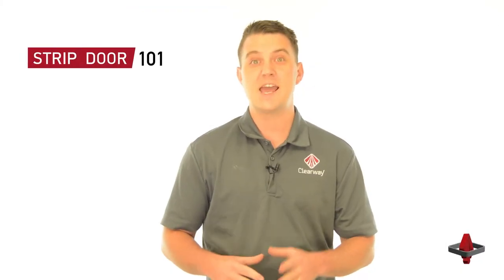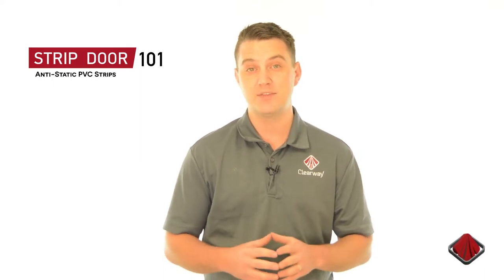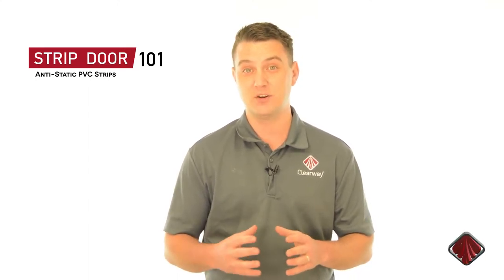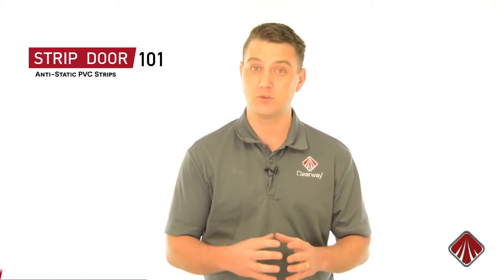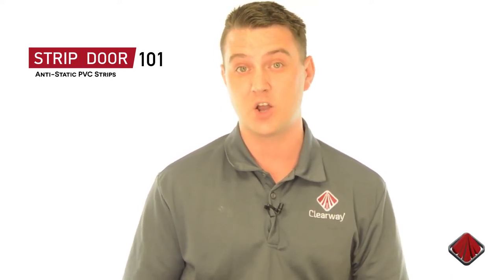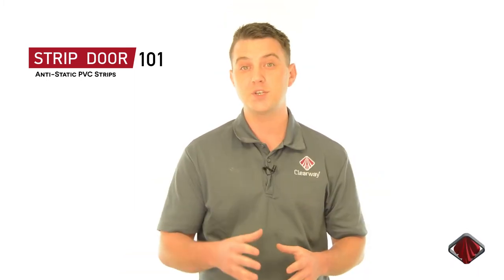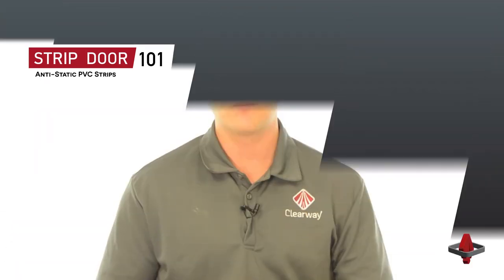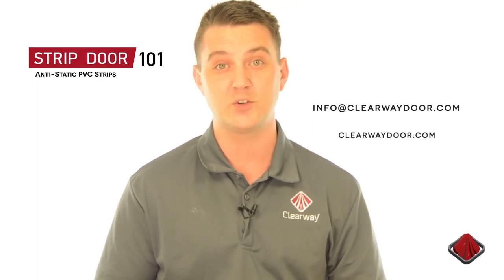Strip Door 101 - Anti-Static PVC Strips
In this video, we discuss the uses and benefits of using Anti-Static PVC strips in your applications!